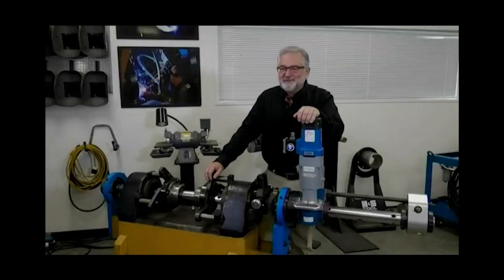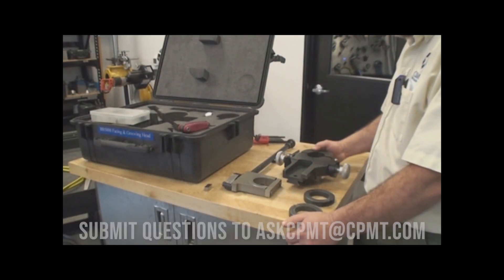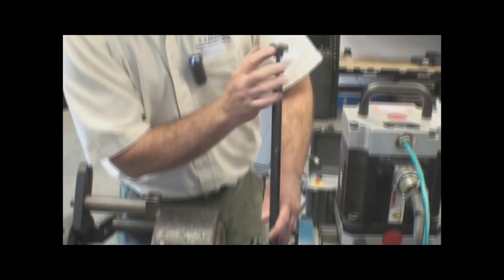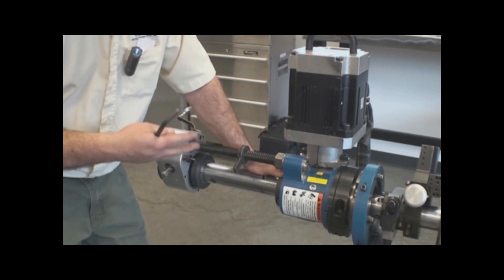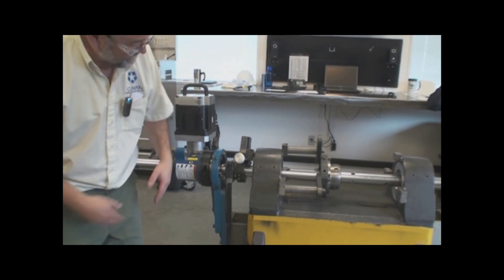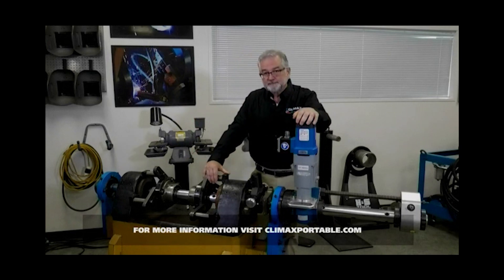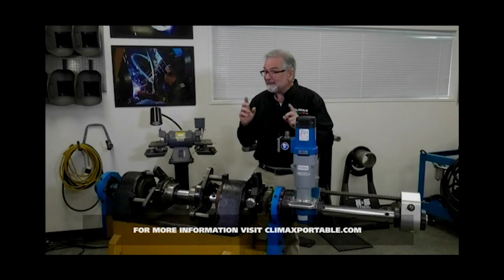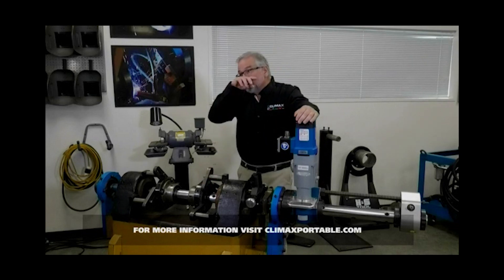The CLIMAX BB5000 Facing Head and Grooving Tool Live Q&A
The CLIMAX Facing Head & Grooving Tool is perfect for boring procedures that require machining of end flanges that are flat and perpendicular to the central bore axis. This tool can also be used for machining precision grooves to accommodate O-rings, snap rings, or special lubrication processes.

Thirty-five-year portable machine tool veteran, Jim Miller, the CLIMAX Global Director of Training & Applications Engineering, shares his thoughts and answers questions LIVE immediately following the demonstration!